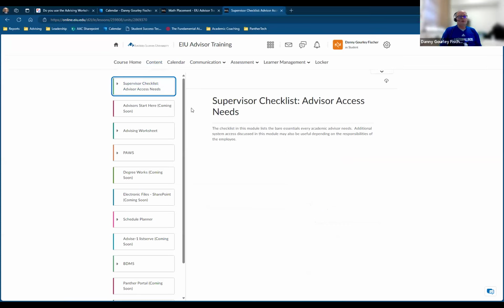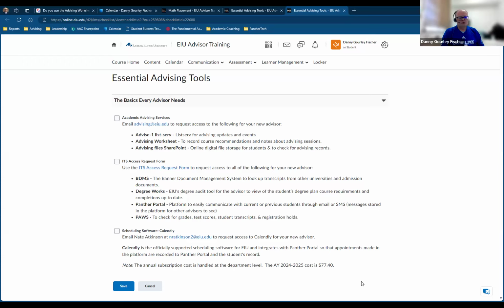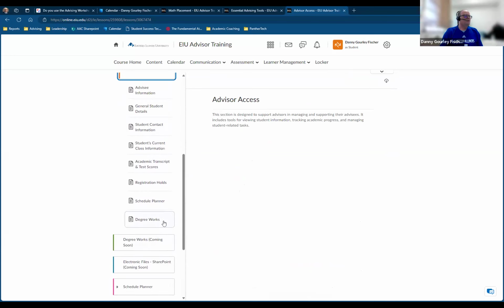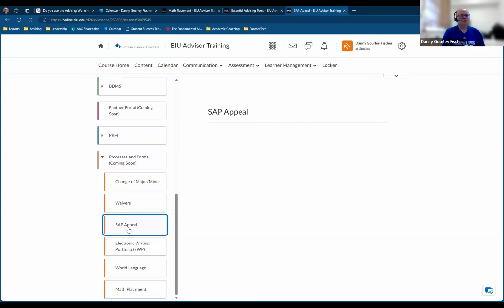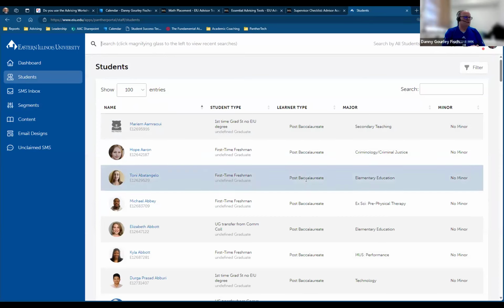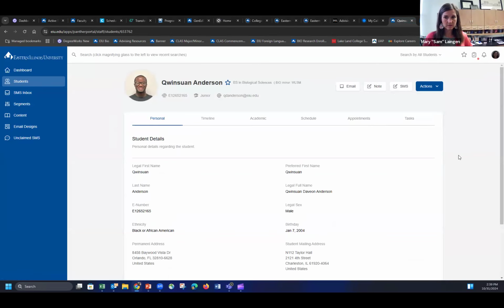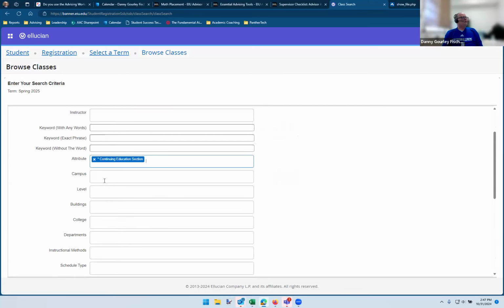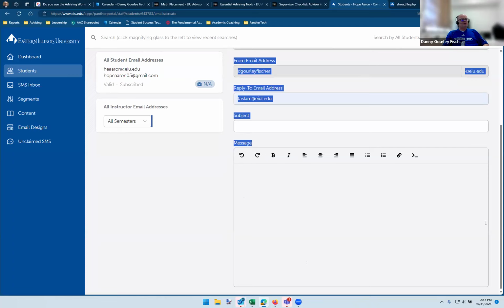EIU Advising Technology